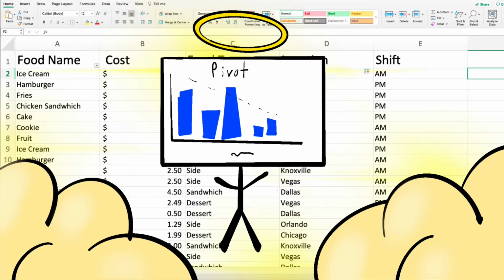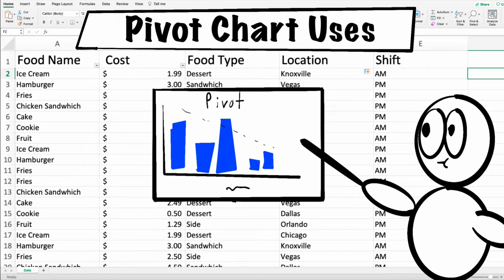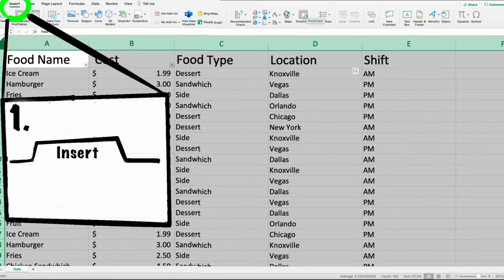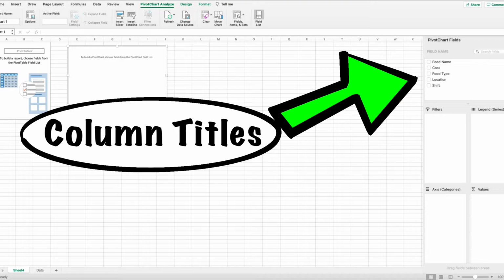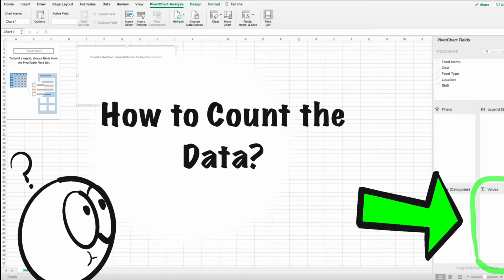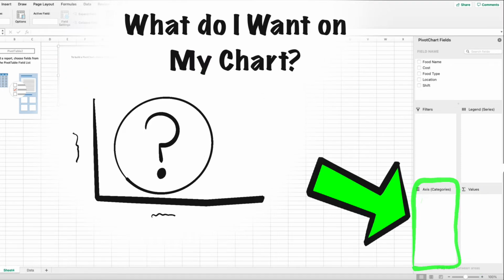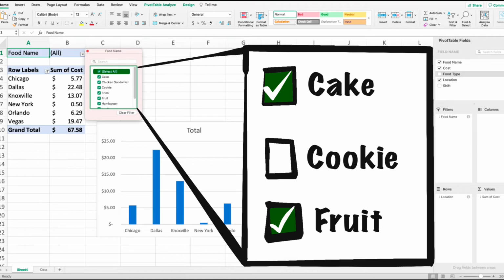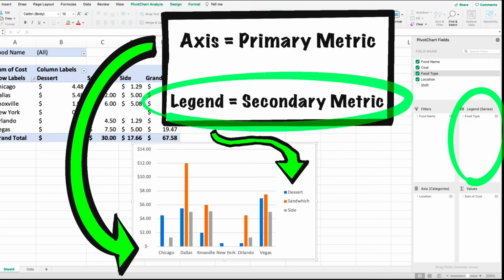Excel Pivot Tables and Charts EXPLAINED in 2 Minutes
Everything you need to know about excel pivot charts and pivot tables - all in 2 minutes!

This beginner exceltutorial will take you step-by-step and show you how to use both the pivot_table and pivotchart in excel